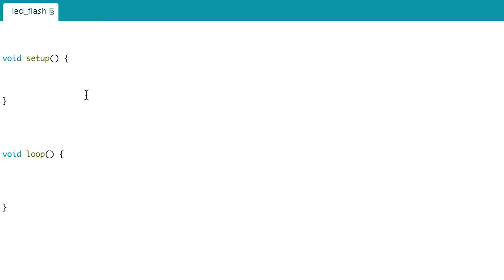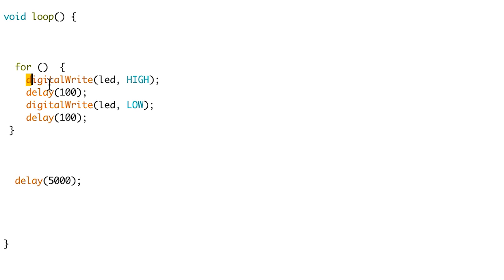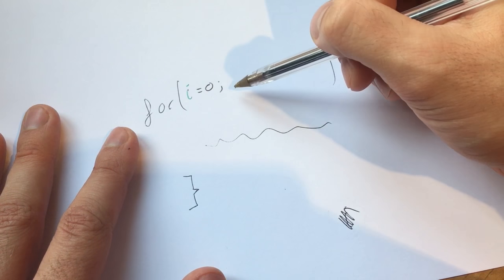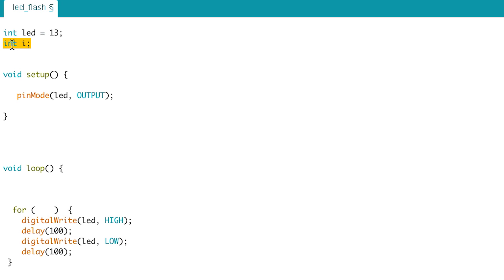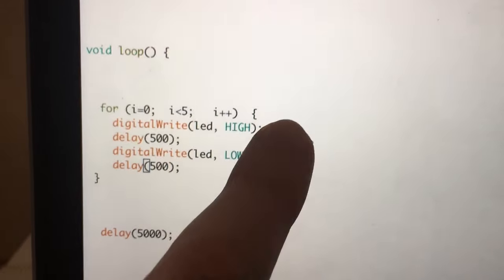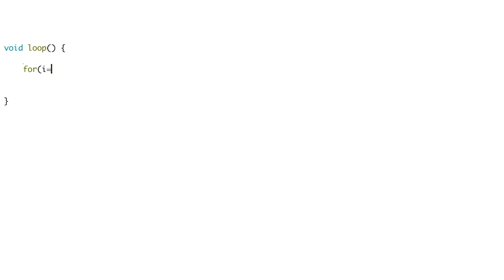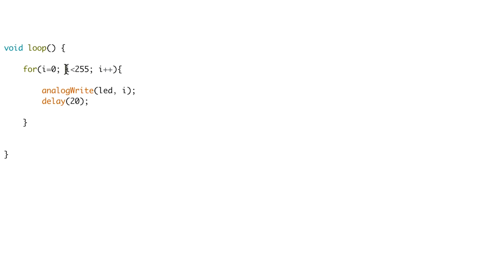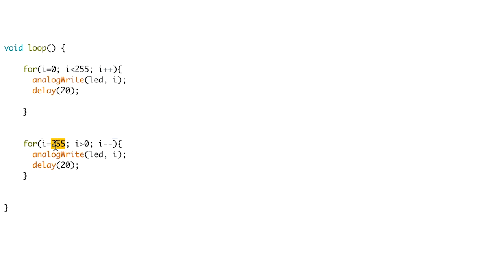Arduino Lesson 9 - For Loops